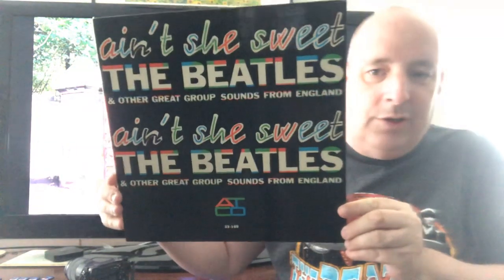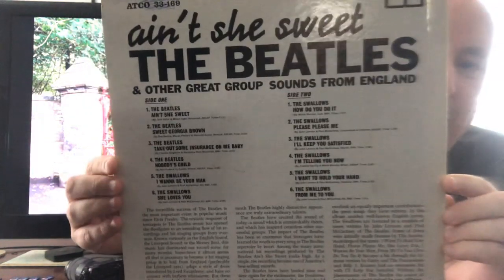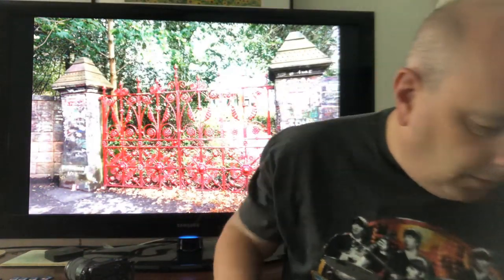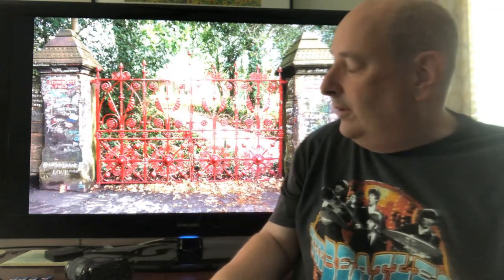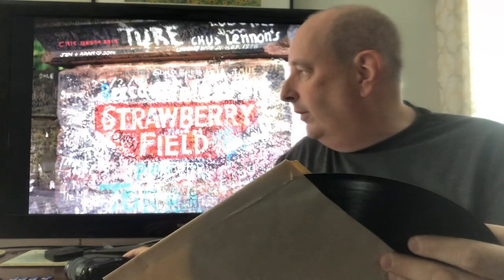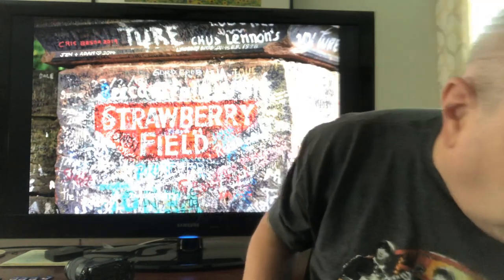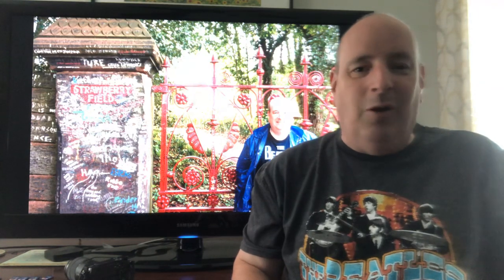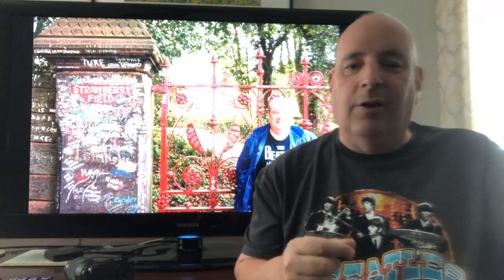367 some new Beatle finds just in 👍👍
I just got in some great new Beatle albums. I think you’ll enjoy seeing each and every album that you could add to your own collection. Come take a look take care🌙💫